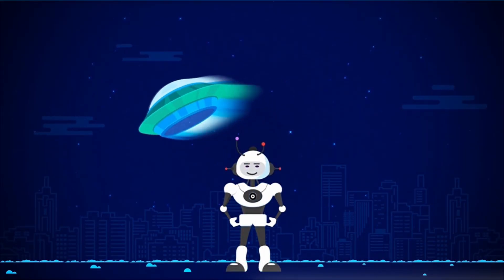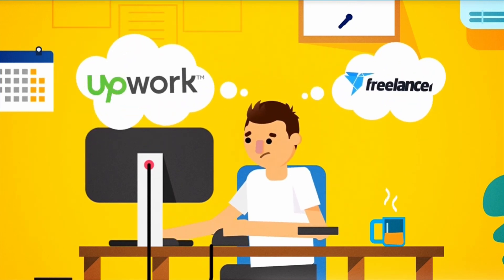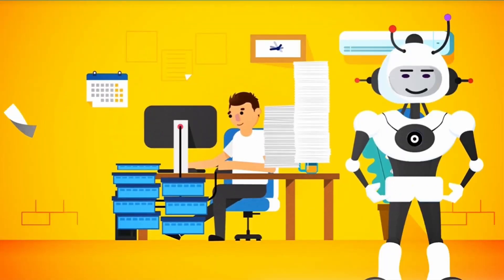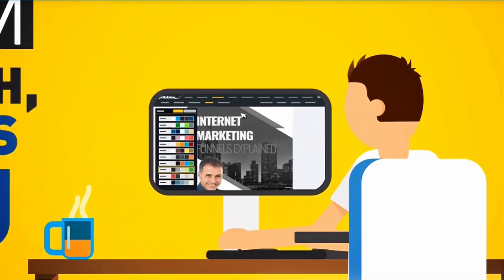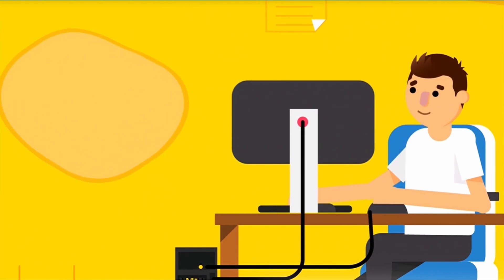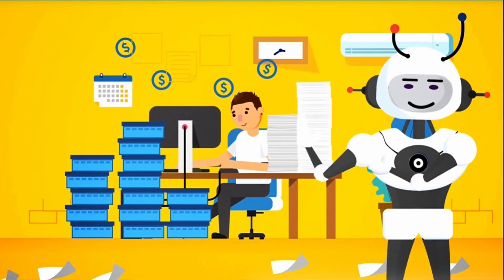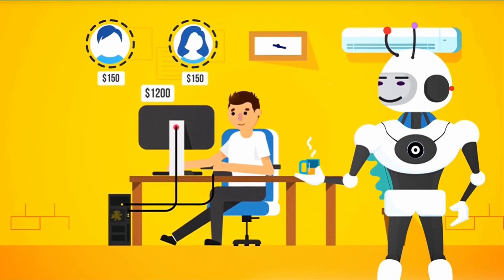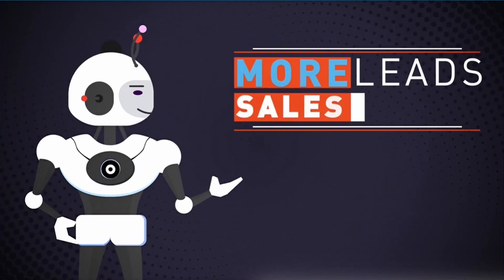Sqribble - The World's #1 Ebook Creator Studio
If you’ve been marketing online for more than 5 minutes, you’ll know that lead magnets, eBooks and reports are powerful ways to build your list or sell directly for profit. But you’ll also know they’re a serious headache to create too. All that writing, designing and formatting… URGHH. Enough already!

That’s why a new product recently caught my attention — it’s called Sqribble and it’s an online tool that instantly creates professional eBooks, reports, whitepapers and other types of digital books with a few clicks or taps.

What is Sqribble?

Sqribble is different. It’s packed with professional templates, seriously good looking covers, and surprisingly, is totally bug free. In fact, the whole process of creating an eBook with Sqribble is satisfyingly easy and smooth.

Heck, it’s FUN.

But perhaps most remarkable of all… Sqribble comes loaded with some of the most powerful features I’ve seen in an eBook creator tool.

— Automatic headers and footers

— Drag and drop design

— Add or delete pages

— Add your own media

— 50 eBook templates (in 15 different niche categories)

— 10 different eBook themes

— Automatically create content (woah.)

— Turn your book into a flipbook (double woah.)

Seriously, if that’s not enough to make you want to check this thing out, I don’t know what else to say. Apart from this — Sqribble isn’t perfect. Yes, it’s powerful. Yes, it’s going to save you tons of time and money creating eBooks. But it does have a few flaws.

Here’s a rundown of the upsells:

Upsell 1 — Sqribble professional.

Unlock 150 more professional eBook templates (the best ones are in the professional version), graphics and even more ready—made content for all kinds of niches. (Just so you know, single templates from stock websites would cost you up to $450 for just ONE template!) Great for those that want more variety, content and heavy users.

Upsell 2 — Sqribble Prime.

Get 15 premium “limited edition” new eBook templates added to your Sqribble dashboard every month. This will increase your library over time, and make you stand out from other users. It works out to less than two bucks for a template! (Much cheaper than stock sites.) Great for moderate users.

Upsell 3 — Sqribble Fantasia 3D.

This includes 2-in-1 features.

1.) Unlocks a 3D cover creation tool inside your dashboard, allowing you to turn “flat” covers into lifelike, 3d covers. Great for getting more attention and making your books look and feel more “real.” People do judge a book by its cover, so something to keep in mind.

2.) Create “Flipbooks” that turn your eBooks into interactive and animated pages that turn like in real life. They can be linked to from anywhere online, as well as embedded on web pages with a single piece of code. This is really cool.

Upsell 4 — Auto Job finder software.

If you’re going to be using Sqribble to create eBooks as a service to get paid, then Auto Job Finder is something that you need. It will automatically find you related jobs across various freelance websites and notify you so that you can fulfil them. A huge time saver and money earner.

What I loved about Sqribble

Without doubt, it’s the pro designs, the simplicity and the speed at which you can create seriously sexy eBooks, on the fly.

And the fact you can turn your eBook into a flipbook is just icing on the cake. It just makes your books look and feel more “real” and that’s a good thing for engaging your readers.

The amount of customization is just off the charts too. You can tweak your designs, layouts and everything in-between to your heart’s desire. It even creates a table of contents for you, inserts all your content into a nice layout, play around with the formatting and design, add stuff, delete stuff it’s only limited by your imagination.

But if the idea of too many options scares you… don’t worry. Sqribble is designed to keep things simple. You can just go with the ready-made templates, layouts and styles, insert your content automatically, and boom… you’ve got a pro eBook that’s going to grab more attention, build trust, engage your readers, and help you stand out in a sea of competition.

Final thoughts

The standard has risen online. These days, your eBooks can’t look like crap, or people just won’t want to optin, buy or read it. And because people are busier than ever, they will only spend a couple of seconds deciding whether your book is worth reading or not.

With Sqribble, you can instantly create books that scream trust, credibility and value, and attract more subscribers and sales.